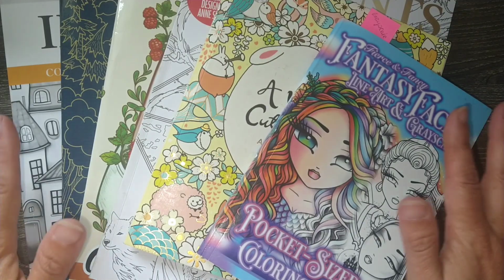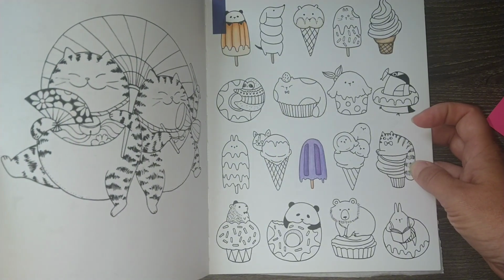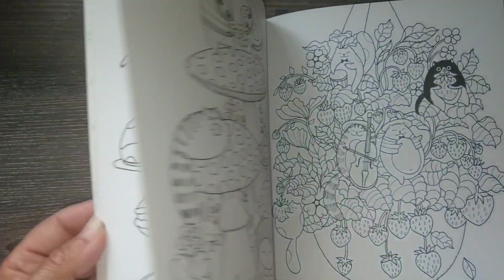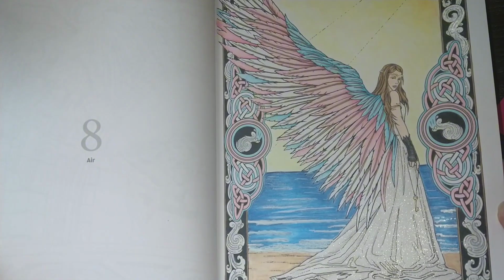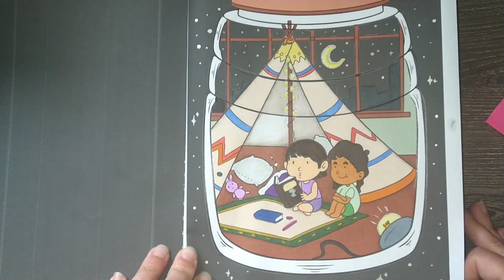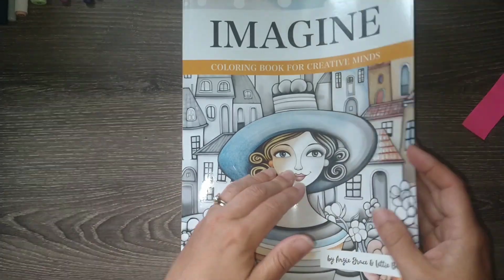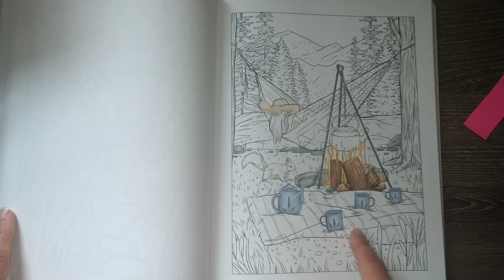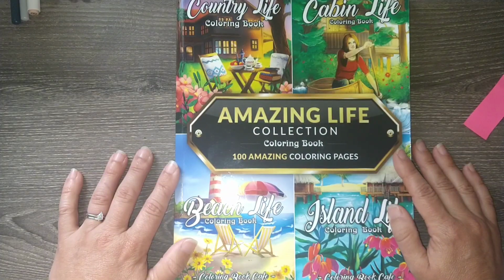What I Colored in June 2024 (Adult Coloring)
Here are all the things I worked on in June 2024.  If you're interested in seeing more of the color the pride flag hashtag please check out @mystarseed on Instagram.  There really were some amazing pages done for that!!